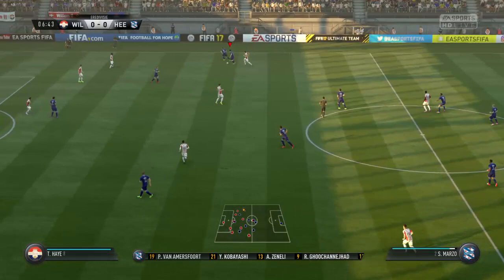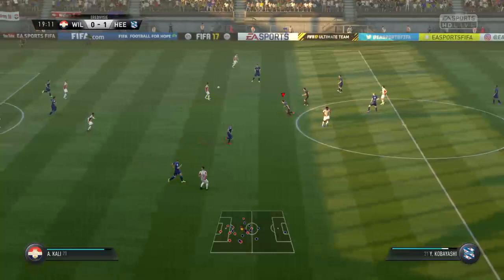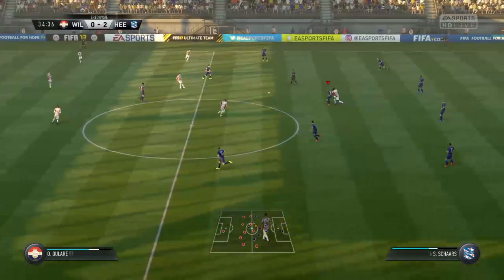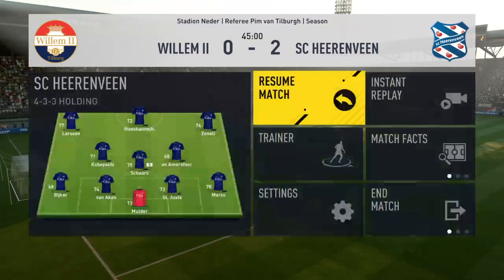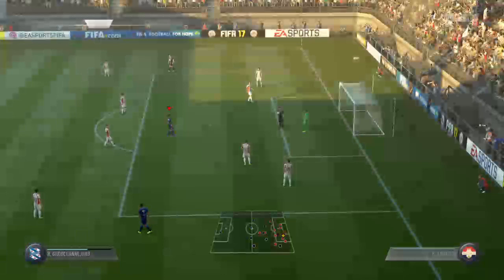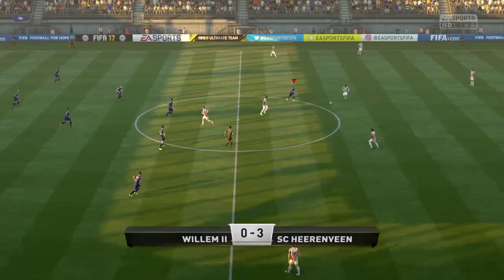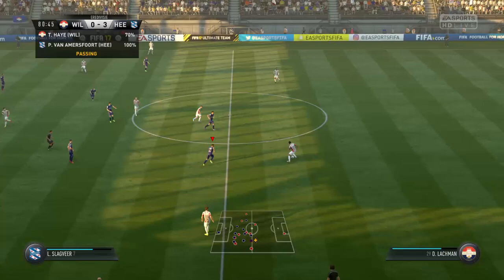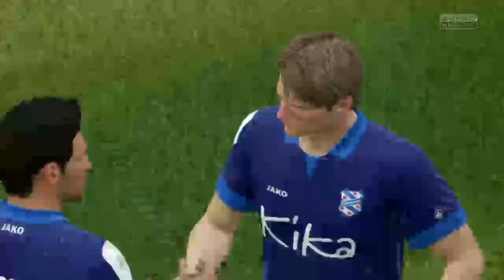Willem II vs Heerenveen - Match of the Day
Willem II hosts Heerenveen in the Dutch Eredivisie.